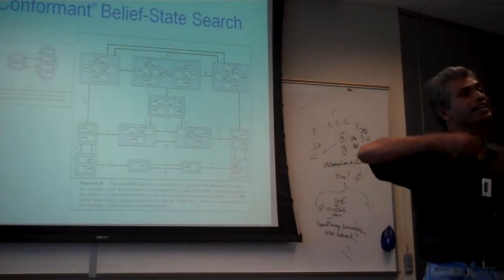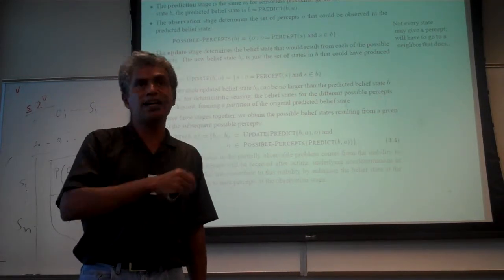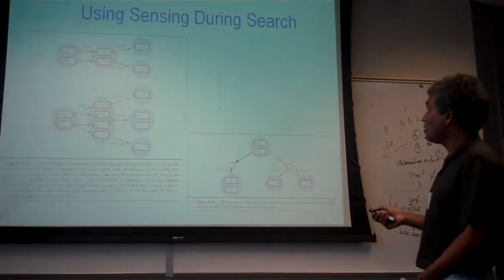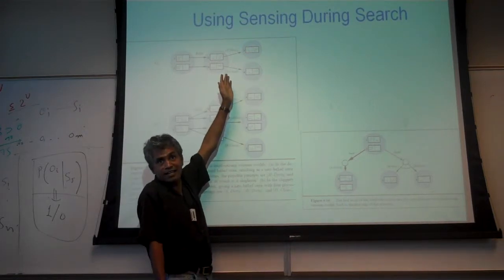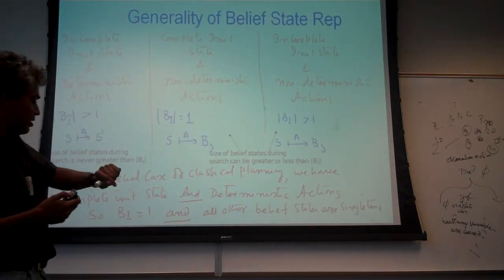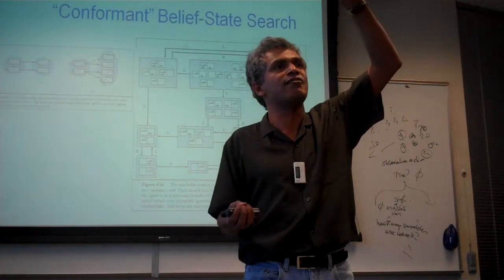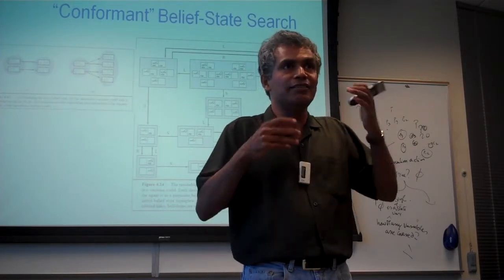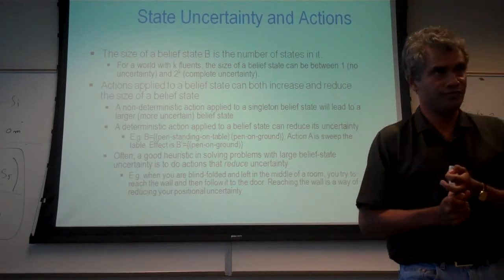cse571 f10 week9 1 2